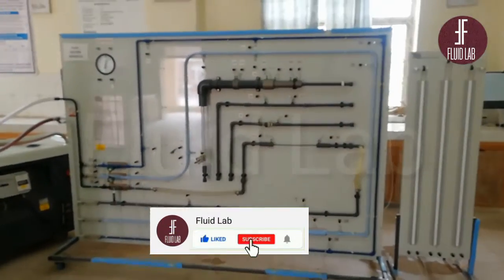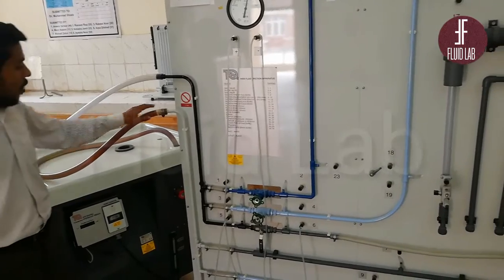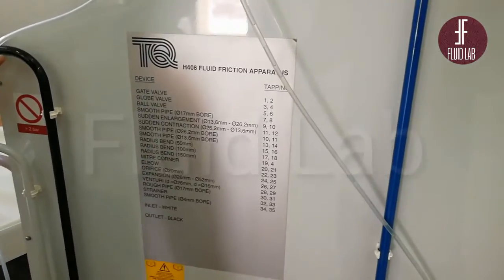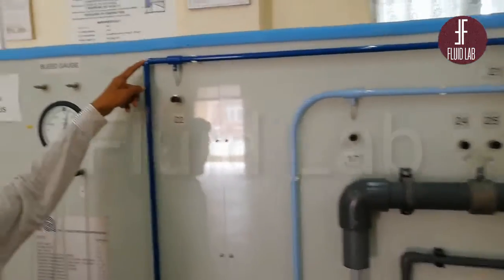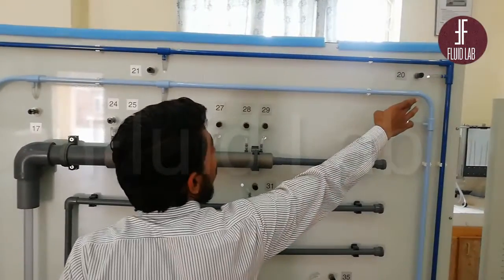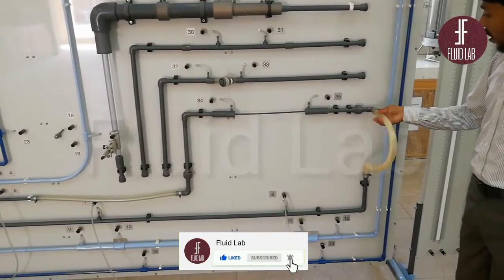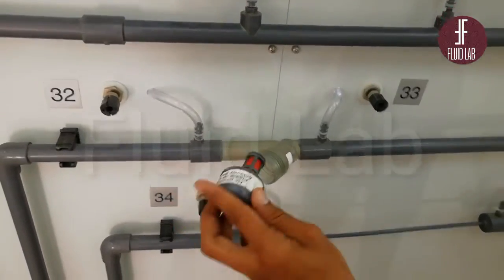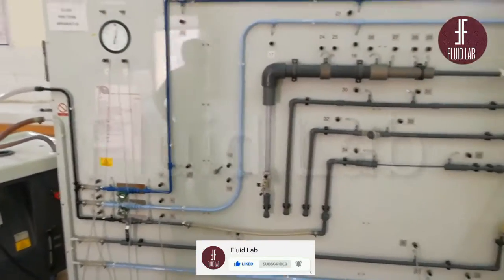Introduction of Fluid Friction Apparatus || Head Loss in Pipes BZU Multan || Tequipment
This video is for very beginners handling Fluid Friction Apparatus in case of head loss in pipes. This minor  attempt, I hope will cover all of your queries about this apparatus.